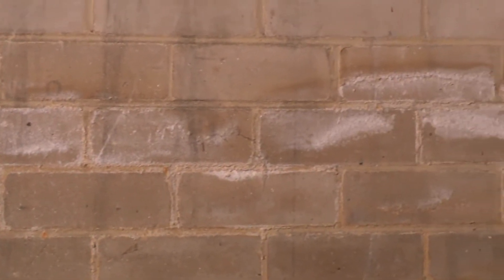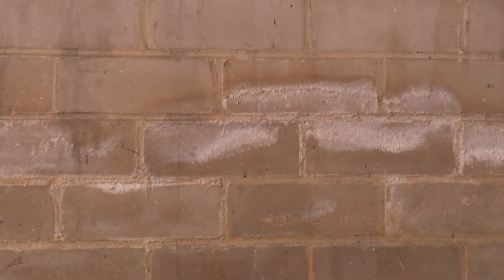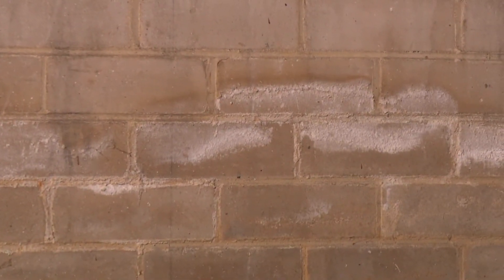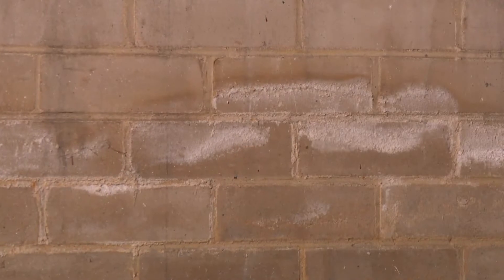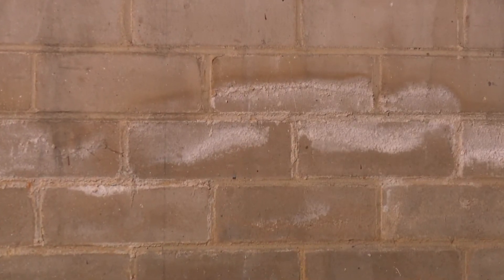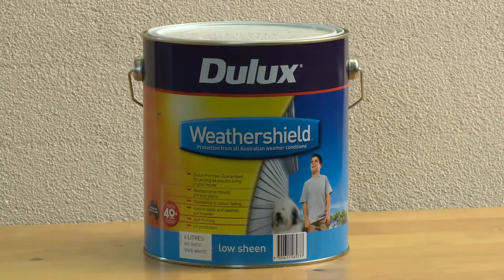Chapter 6 Exterior: Water or salt damage Dulux Weather affected